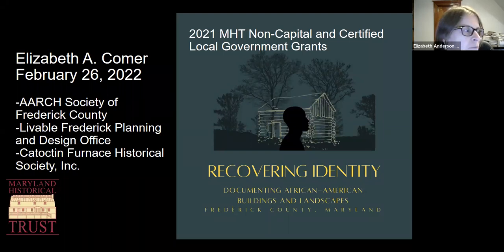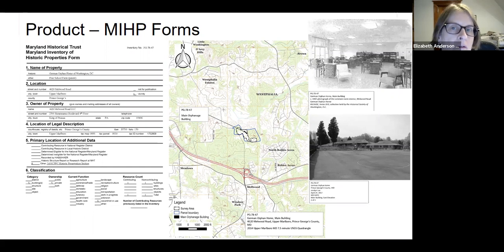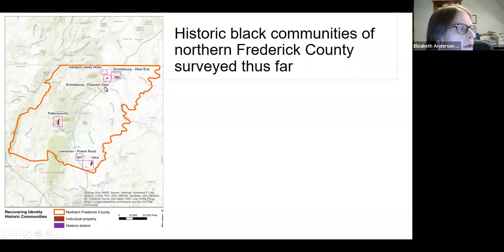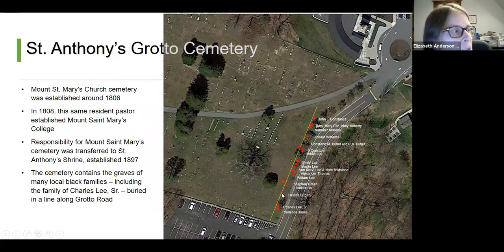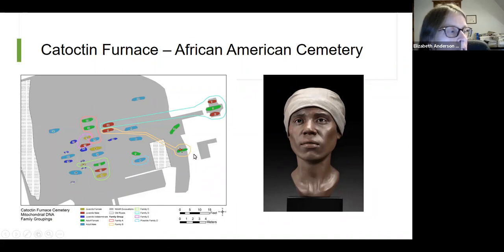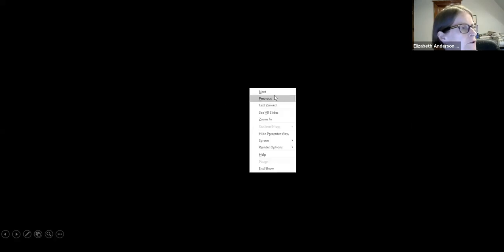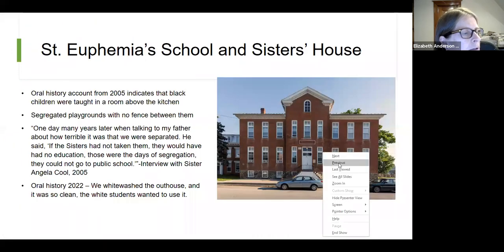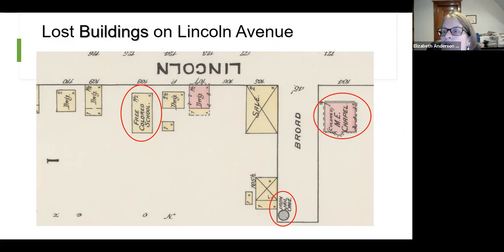North County African American Survey Project—Recovering Identity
Elizabeth Comer Master Docent Virtual 2022 Presentation: 2021 Non-Capital and Certified Local Government Grants

This project is a partnership effort of Frederick County Government, AARCH, Catoctin Furnace Historical Society and Maryland Historical Trust (MHT). It is focused on northern Frederick County, especially the Emmitsburg, Thurmont, and Lewistown areas, identifying sites, structures, memory landscapes, and histories with ties to African Americans.

Learn more about the history of Catoctin Furnace by visiting our